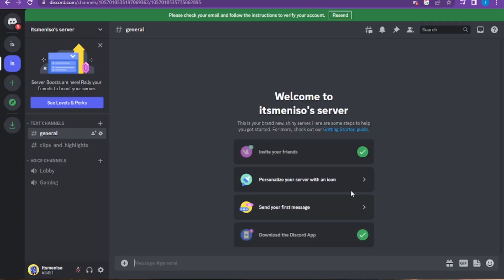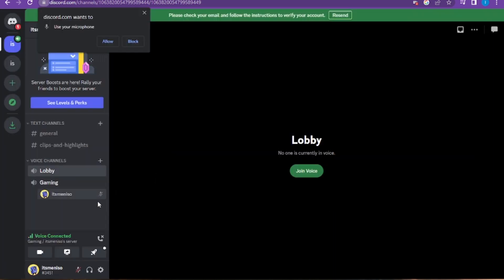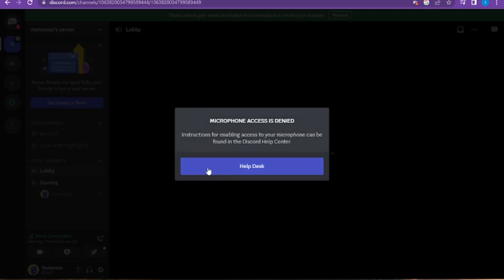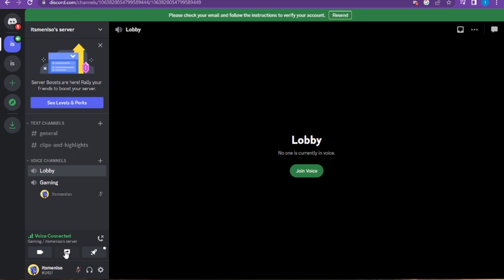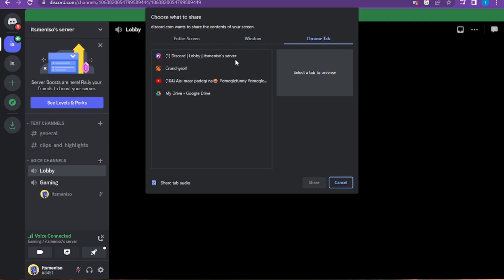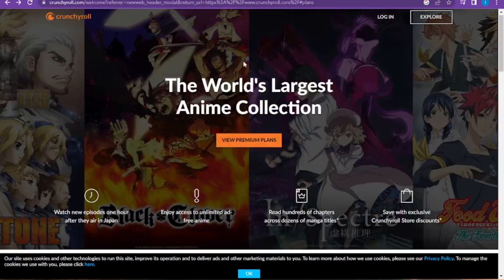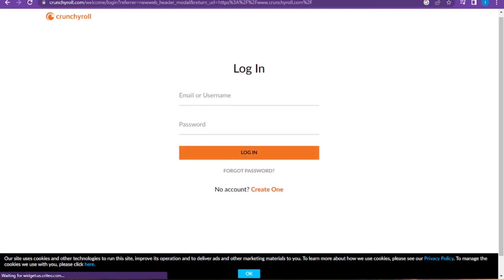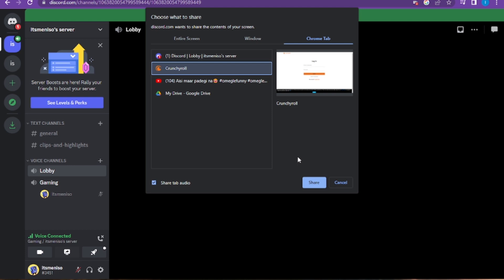How To Stream Crunchyroll On Discord On PC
How to stream Crunchyroll on discord